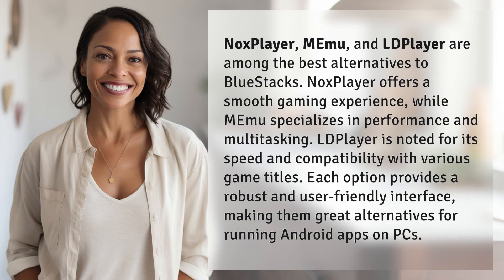What are the best alternatives to BlueStacks?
Top BlueStacks Alternatives: NoxPlayer, MEmu, LDPlayer 👉 BlueStacks Alternatives 👉 Discover the top alternatives to BlueStacks with NoxPlayer, MEmu, and LDPlayer. These options offer smooth gaming experiences, performance, multitasking, speed, and compatibility with various game titles on PC. Choose a robust and user-friendly interface for running Android apps seamlessly.

Laura S. Harris (2024, June 6.) What are the best alternatives to BlueStacks?
    🌐 AskAbout.video